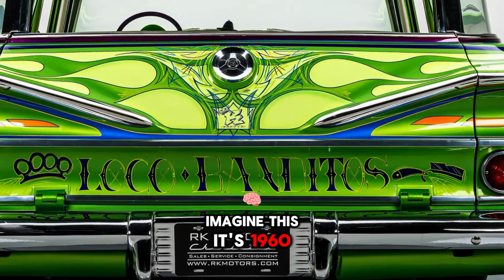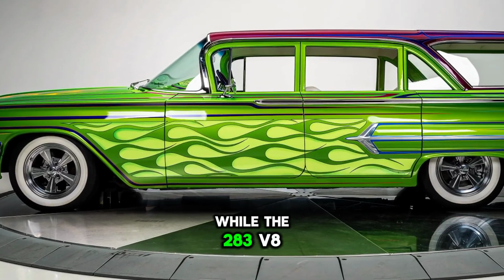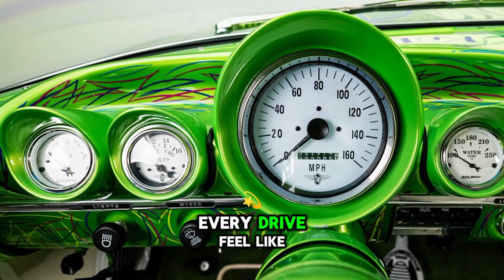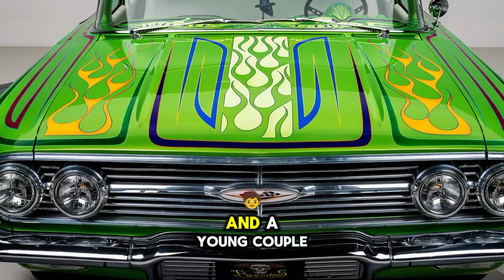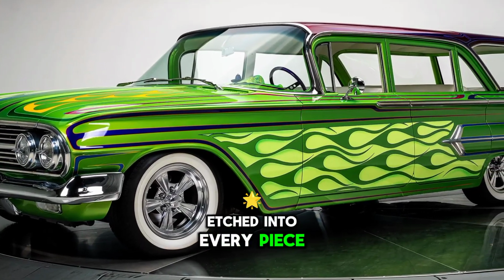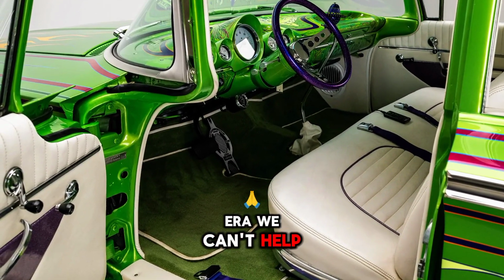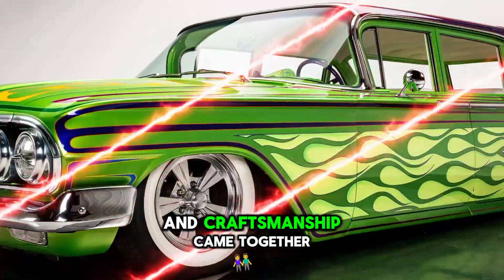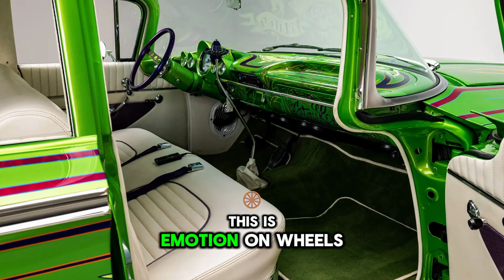1960 Chevrolet Bel Air Station Wagon – Timeless American Classic That Redefined Family Luxury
Step into the golden age of automotive style with the 1960 Chevrolet Bel Air Station Wagon! A masterpiece of chrome, craftsmanship, and class — this vintage beauty remains one of the most iconic family cruisers ever built. Discover its design, power, and history in this cinematic deep dive.

‎unique classic cars for sale
‎most reliable luxury cars 2025
‎mathewsons classic car auctions
‎best luxury hybrid suv 2025
‎best classic car collection
‎classic cars and trucks for sale
‎kings lynn classic car auction
‎best luxury performance suv
‎biggest classic car collection in the world
‎most expensive car in the world 2025,2026
‎USA upcoming New car model's 2026
‎best midsize luxury SUV 2026
‎unique classic car's Cadillac
‎classic muscle car builds
‎naturally aspirated engine car's
‎vintage race cars for sale